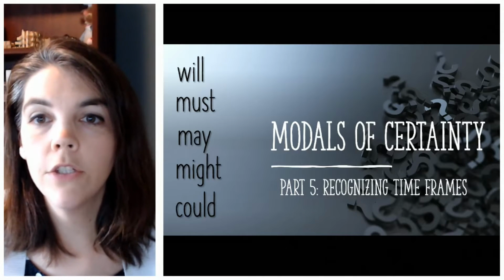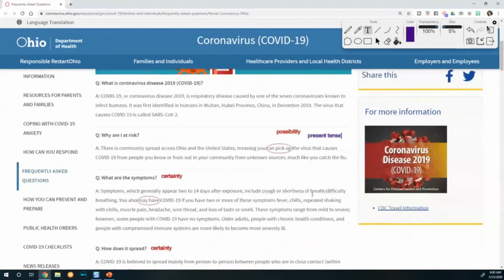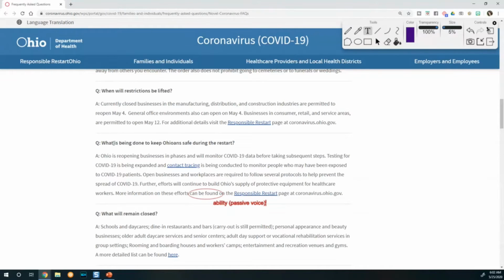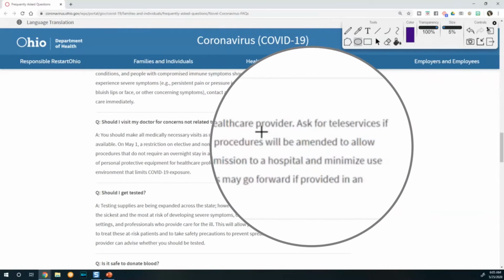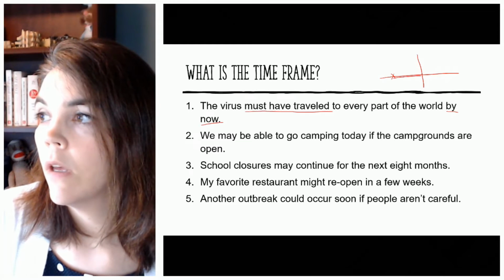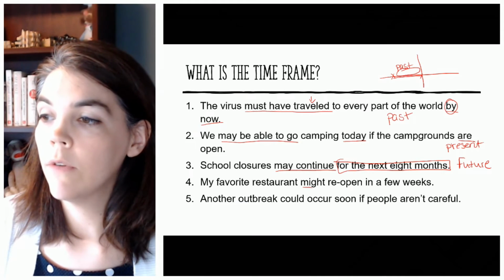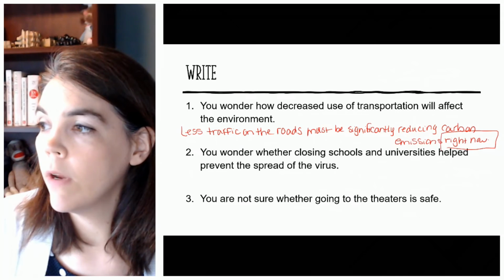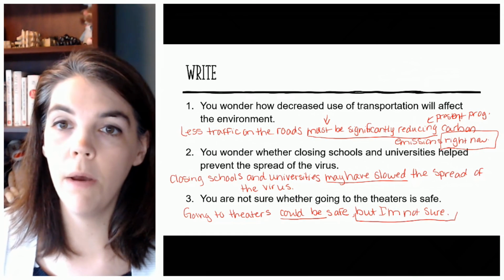Must, May, Might, Could: Recognizing Time Frames in Modals of Certainty (Part 5)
Learn about modals of certainty including will, must, may, might, and could. This series includes 7 videos:

Part 1: What are modals of certainty and what do they mean?
Part 2: Recognizing modals of certainty
Part 3: Modals of certainty in the present and future tenses
Part 4: Modals of certainty in the past tense
Part 5: Recognizing time frames in modals of certainty
Part 6: Writing expressions in modals of certainty
Part 7: Finding errors in modals of certainty.

Concepts in this lesson: verbs, passive voice, modals, modals of certainty, may, might, could, strong certainty, weak certainty, active voice